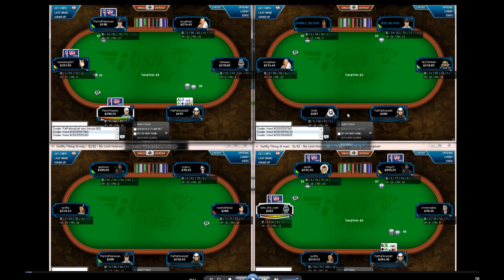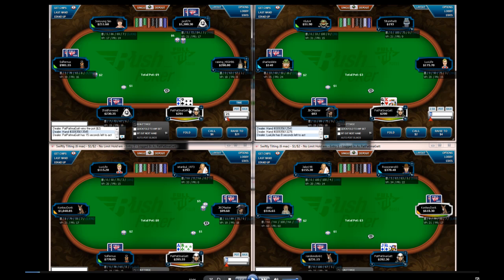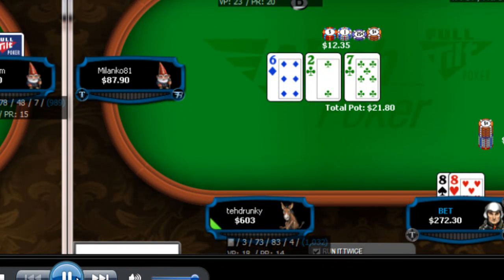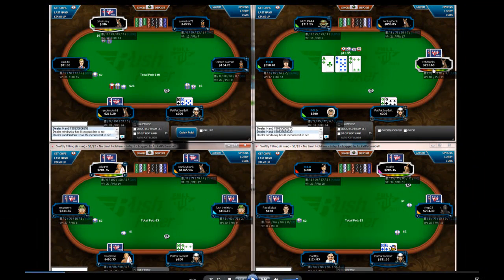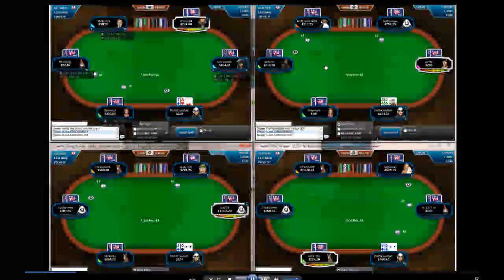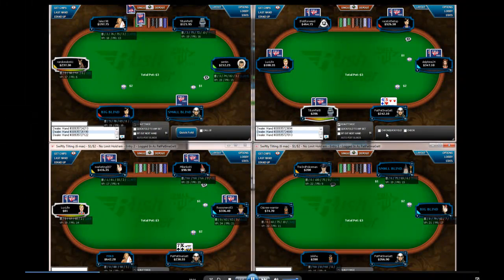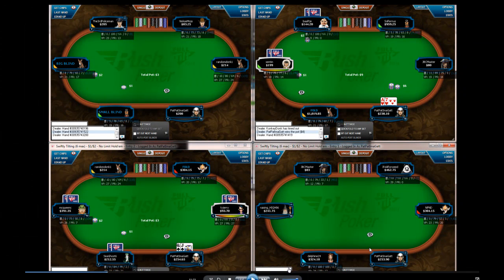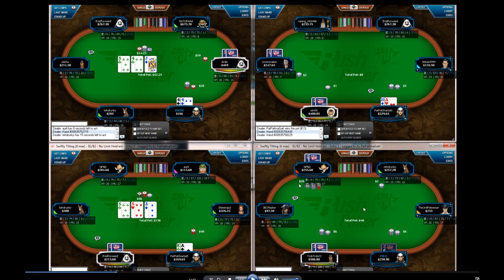4 TABLES NL $200 RUSH FULL TILT POKER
Me playing 4 tables of $1/2 RUSH on Full Tilt before it went down. This is going to be a 5 part series showing how i crushed the games for $20,000 a month before it went down. I will then do a 5 part series playing ZOOM on pokerstars. The series starts slowly with a lot of basic concepts but gets more advanced as it goes along